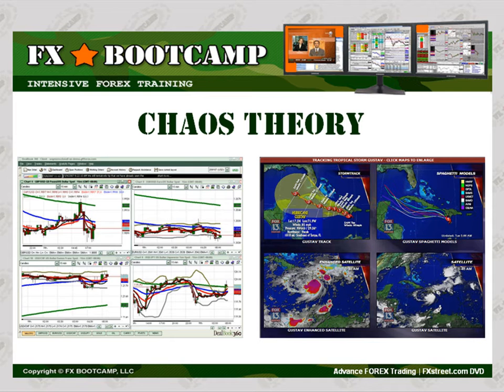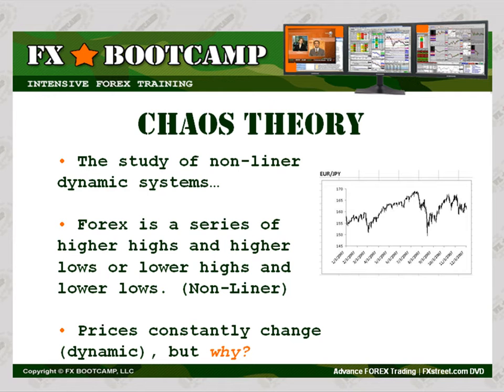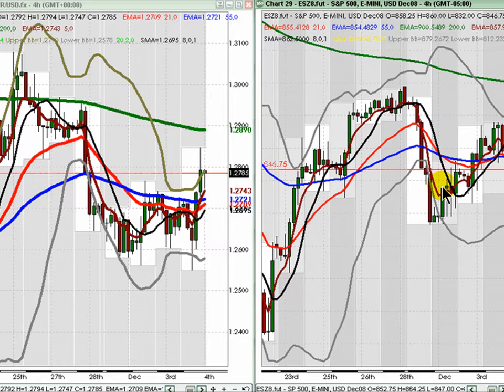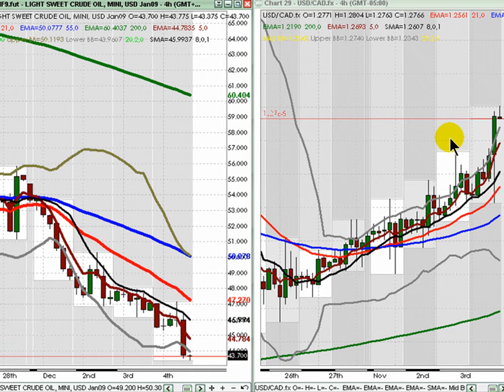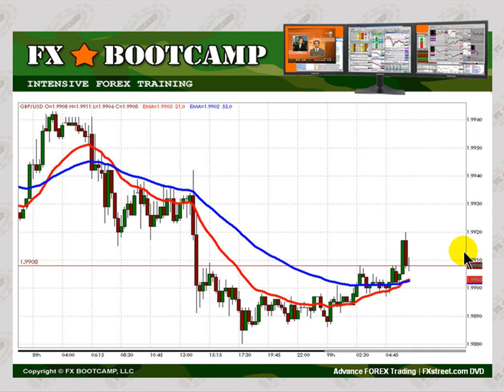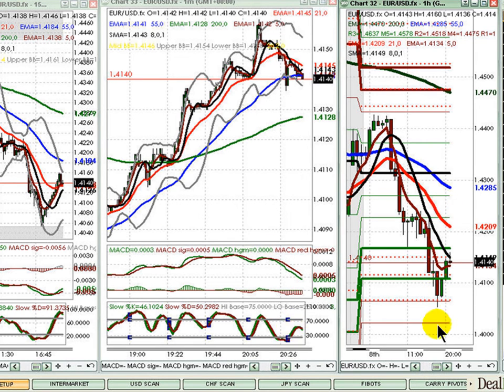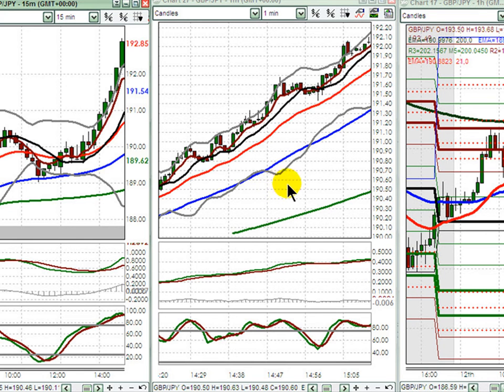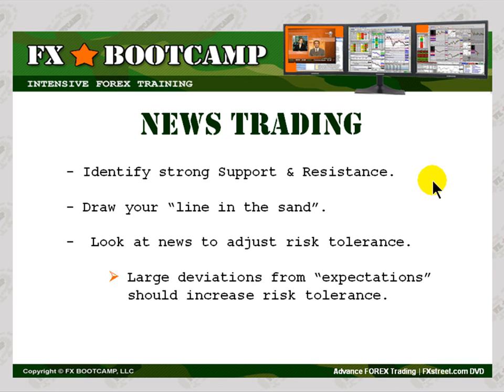advanced forex trading strategies for beginners